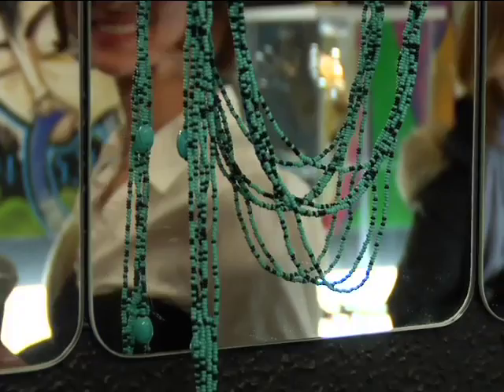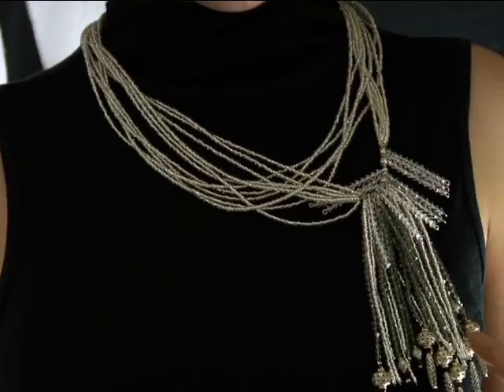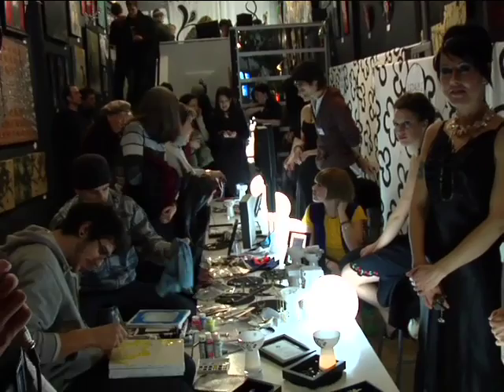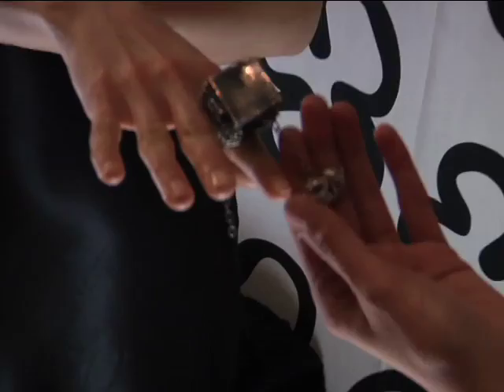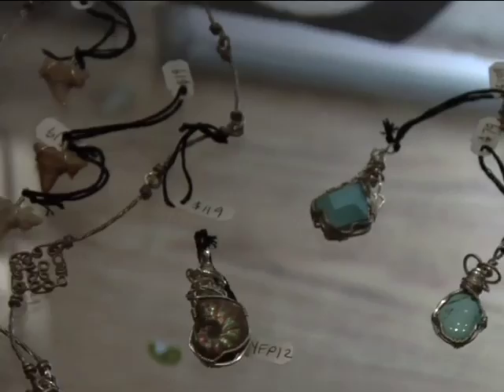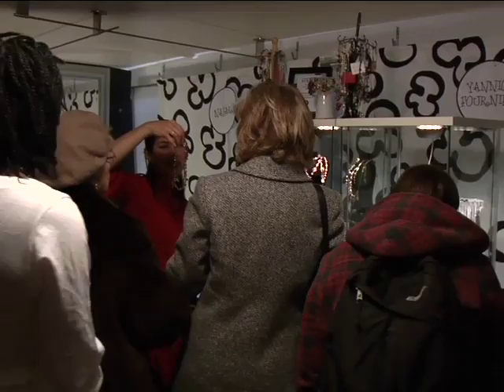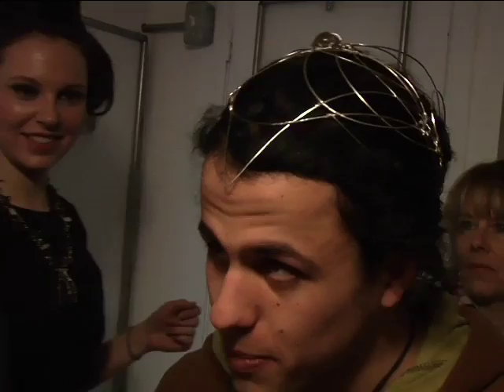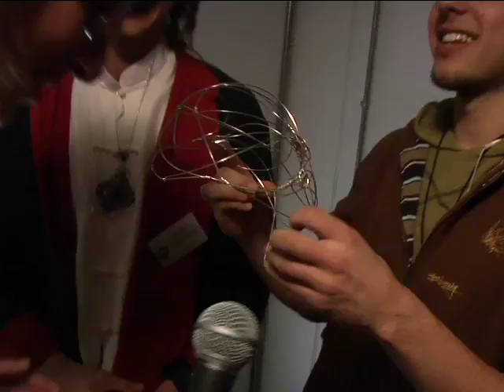SNAP! TV - Jewelry Baaa-zaar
Amy Arnott, manager of the gallery Black Sheep Betty, introduces us to artists at her "Jewelry Baaa-zaar"